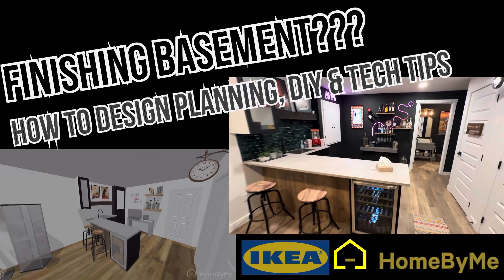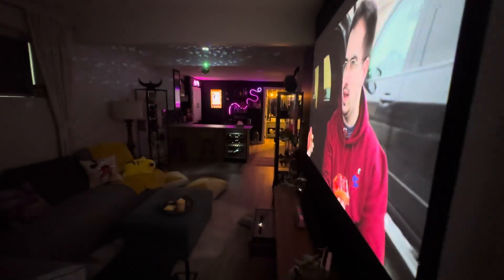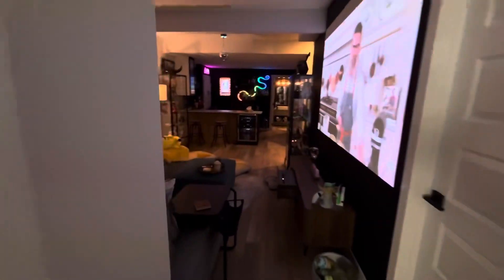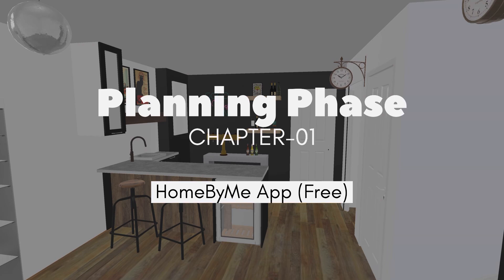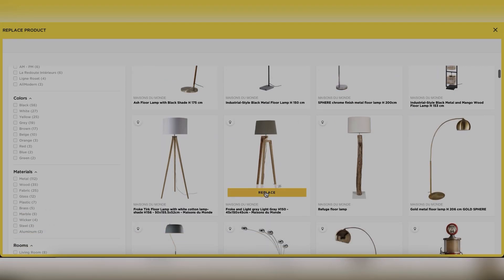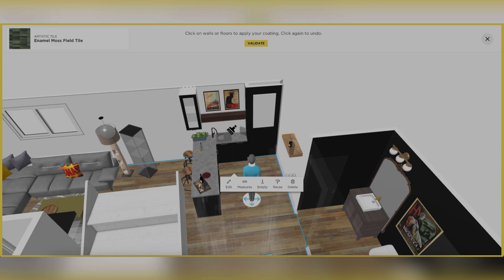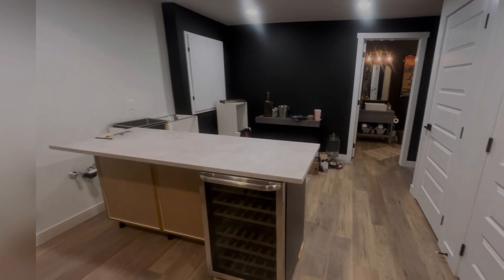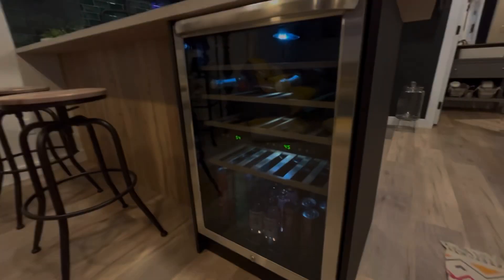How to Plan The Best Basement Home Theatre & Wet Bar Party Lounge - Design, HomeByMe Tips & Tricks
How to Plan & Design Your Own Basement Home Theatre & Wet Bar Party Lounge & Home Gym, Sauna & More... Basement Development Full Transformation -  HomeByMe Tips & Tricks

Hello everyone, I wanted to share this journey with you as an inspiration with high-level how to steps to guide anyone who are interested in planning their own design.

Musician: Berry Deep

Theatre Products:
Video: WEMAX - Formovie Theater: Ultimate 4K Laser Projector | ALPD 4.0 Triple Color Laser 2800 Lumens | Dolby Atmos Audio | Certified Android TV Global Version
Audio: VIZIO SB36512-F6 36” 5.1.2 Channel Home Theater Surround Sound Bar with Dolby Atmos Wireless Subwoofer

Wet Bar On a Budget: Approximately 1500cad$
IKEA:
FÖRBÄTTRA - Cover panel, matte anthracite, 63x76 cm (25x30 ") - $45.00*4
HEJSTA - Glass door, anthracite/reeded glass, 38x102 cm (15x40 ") - $75.00
SEKTION - Base cabinet frame, white, 92x38x76 cm (36x14 3/4x30 ") - $58.00
SEKTION - Base cabinet frame, white, 61x38x76 cm (24x14 3/4x30 ") - $48.00 *2 (for the island portion)
NICKEBO - Door, matte anthracite, 61x76 cm (24x30 ")*2
FÖRBÄTTRA - Toekick, matte anthracite, 213x11 cm (84x4 1/2 ") - $40.00*3
EKBACKEN - Countertop, light gray concrete effect/laminate, 188x2.8 cm (74x1 1/8 ") - $99.00*2

1.Govee Neon Lights, RGBIC Neon Rope Light 2 Works with Matter
2.Meagoo Disco Ball with Motor and Light, 8"
3.AIIKES 7x5FT Red Brick Wall Photography Backdrop
4. Safdie & Co. - Cement Finish Console Tables for Entryway
5. Vocpy 3 Tier Industrial Wall Wine Rack, 46in Floating Bar Liquor
6. Bar Sink, MENSARJOR 14'' x 18'' Single Bowl Kitchen Sink, 16 Gauge Undermount Stainless Steel Square Small Kitchen Sinks, Bar or Prep Sink (14" x 18" x 8.5")
7. Black Kitchen Faucets with Pull Down Sprayer,Waterfall Kitchen Sink Faucet
8. Bathroom Rustic Faucet
9. Bathroom Vessel Sink Rectangle - KARAMAG 19"x15" Rectangular
10. Rustic Gold Arch Wall Mirror, 15"x23" Carved
11. 5-Piece Bathroom Set, Matte Brass, 3-Light Vanity Light, Towel Bar, Towel Ring, Robe Hook, Toilet Paper Holder
12. Shower System Matte Black Bathroom Shower Faucet Set, 8 Inches Rainfall
13. Harry Potter 9 3/4 Night Light

Chapters:
00:00 Intro
00:20 Quick walkthrough
01:10 WEMAX Theater: Ultimate 4K Laser Projector
02:04 Theater Area Before/After Finishing Basement
02:21 WEMAX Laser Theater Performance When Lights Are On
02:32 Home Gym
02:52 Bar Area Before/After Finishing Basement
03:08 Unfinished Storage Area - Easy Solution 7*5ft Red Brick Wall Photoshoot Backdrop
03:28 Did someone say Sauna?
03:35 WC Before/After
03:56 WEMAX Laser Theater Performance When All Lights Are On
04:06 Planning Phase - HomeByMe
04:47 How to resize & customize
05:33 Didn't Like It? Easily Replace by another accessory
06:37 How to decide backsplash for wet bar?
07:15 How to measure easily (real life size)
07:44 HomeByMe rendering Walkthrough as a comparison to real life results in 00:20
08:10 Step by Step Wet Bar Setup with IKEA items
08:45 Bar Front Paneling Easy Solution with Vinyl Flooring
08:49 Wet Bar Backsplash Tiling Easy Solution - Peel & Stick
09:07 Last but not least: Bar Background - Industrial Liquor Shelving, Neon Lighting & Digital Movie Poster with Frame TV